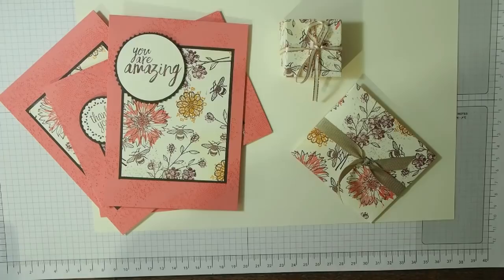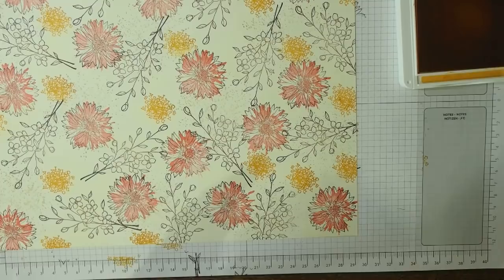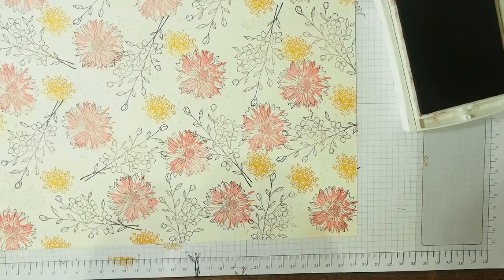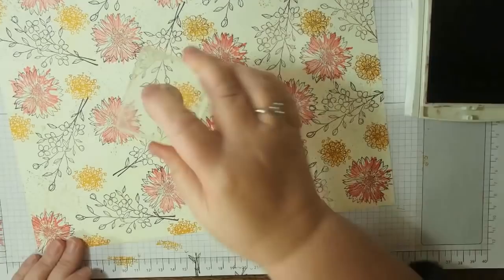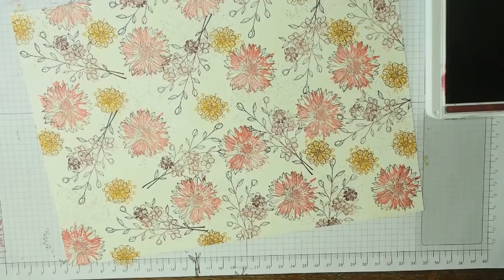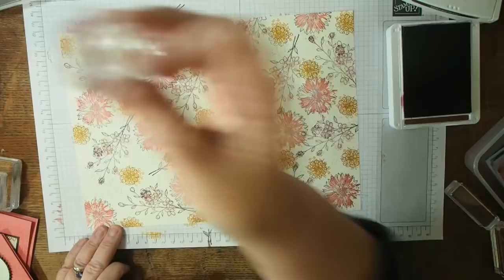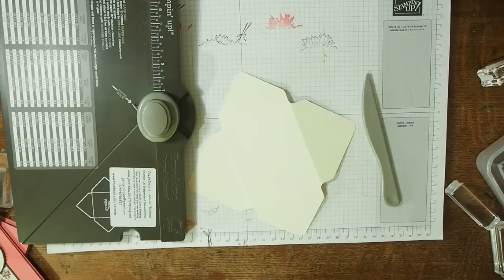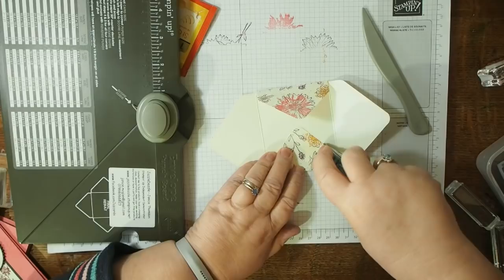A Wee Wednesday Workshop with Stampin' Up! Touches of Texture and Envelope Punchboard.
I have cased (copied and selectively edited) a card made by Barb Brimhall and this is a link to her blog